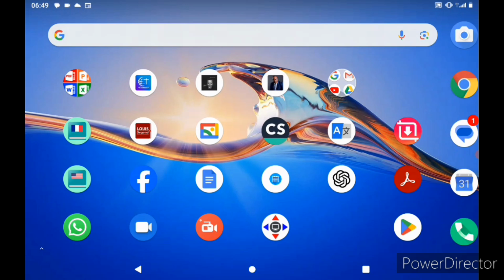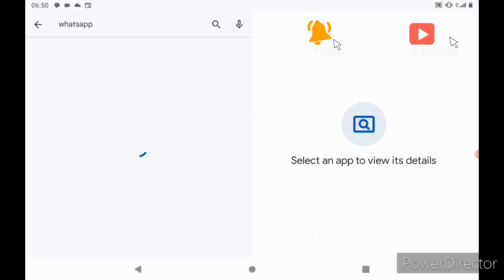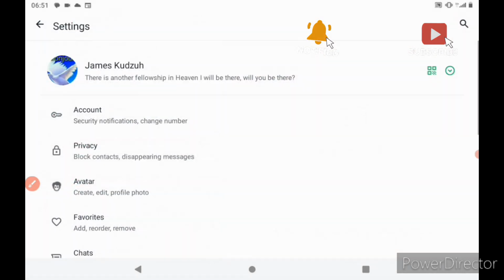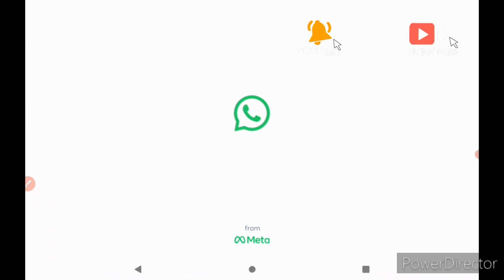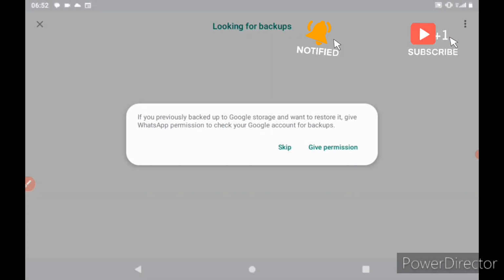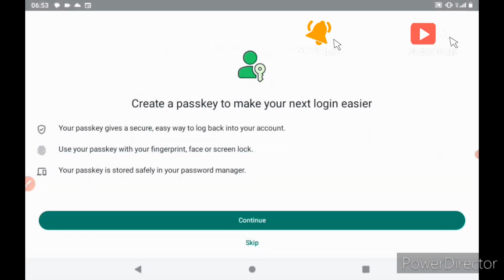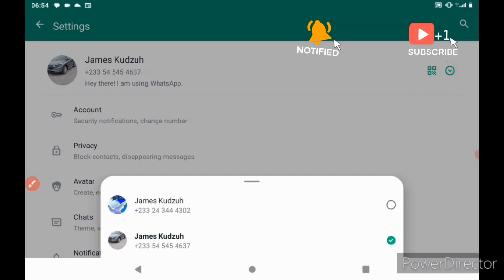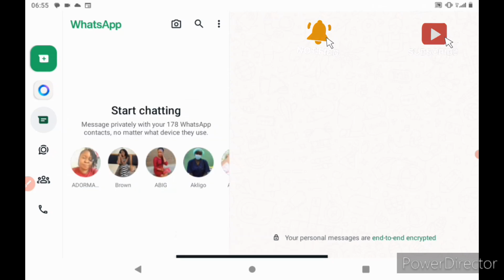HOW TO USE 2 DIFFERENT ACCOUNTS FOR SAME WHATSSAPP ON YOUR PHONE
for better enhancement of WhatsApp, there is no need downloading to Whatsapp applications on your phone
with two separate accounts altogether. all you have to do is to follow the steps in this video in order to
add your second number on WhatsApp where you can easily switch from one account to the other.